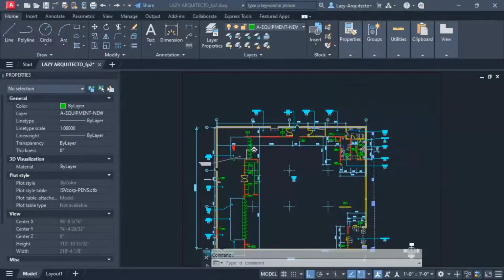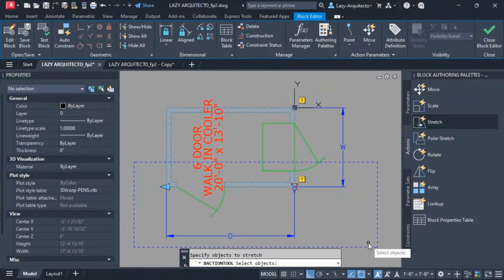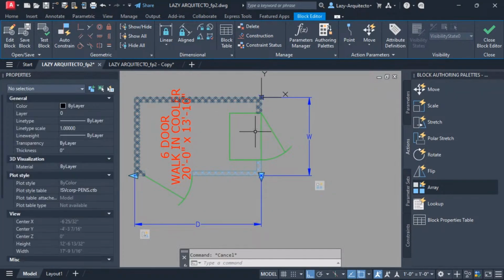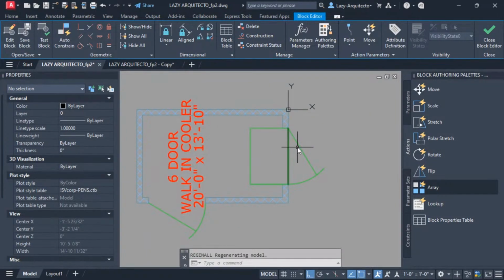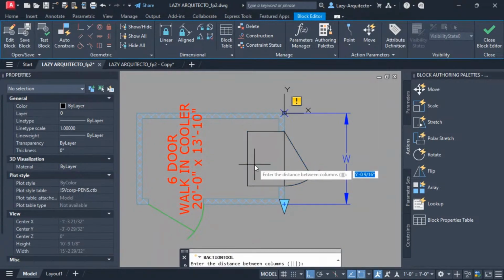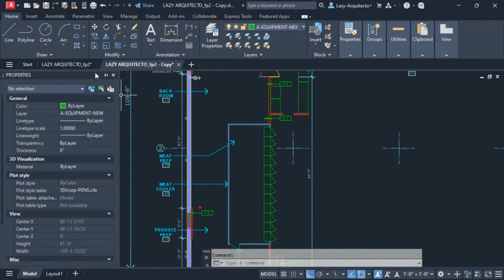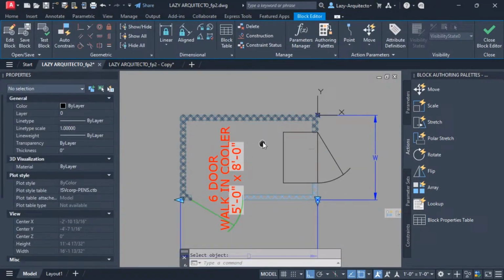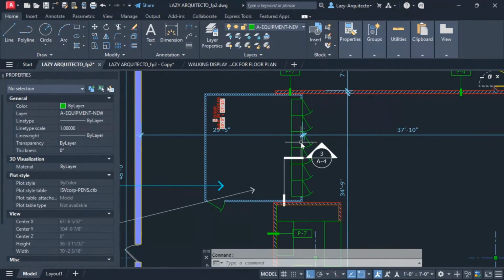AutoCAD Tips + LIVE Q&A | LazyShow S3E09